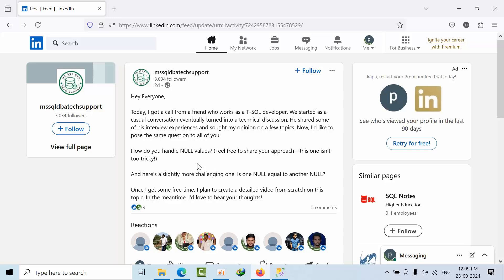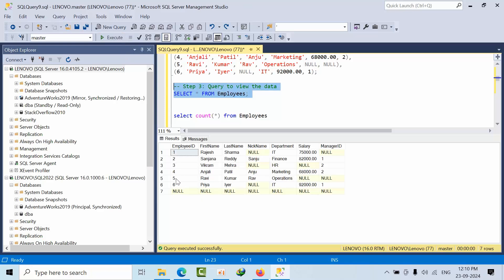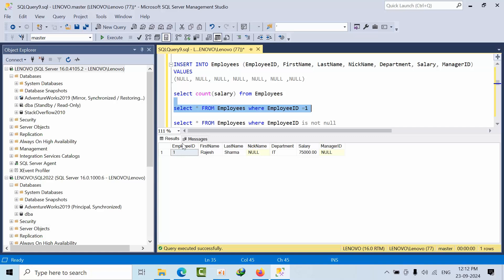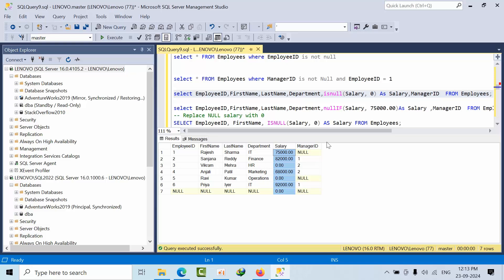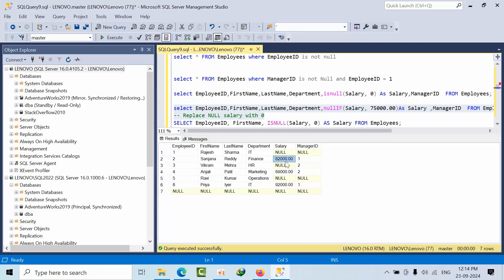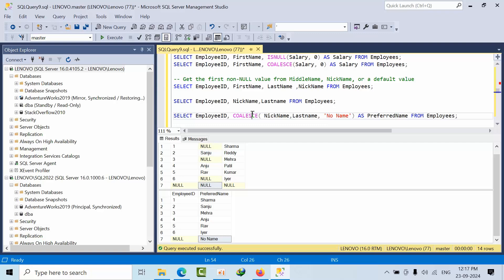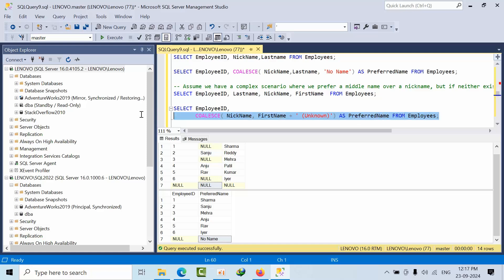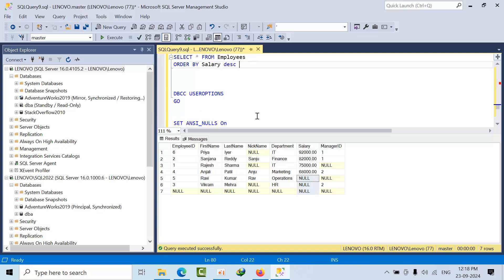How To Handle NULL Values In MS SQL Server?